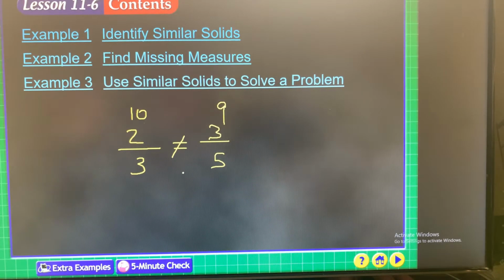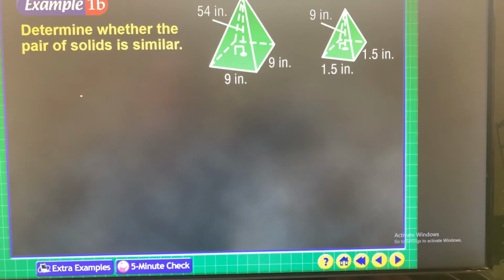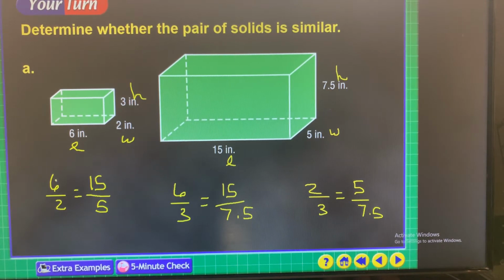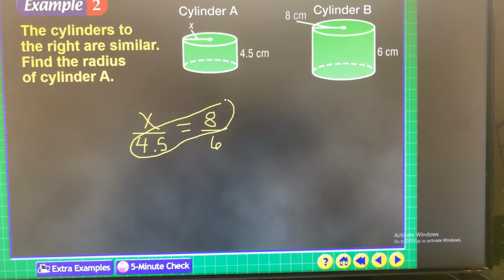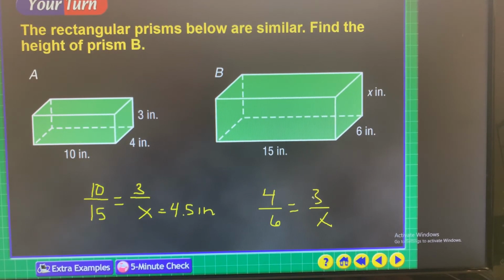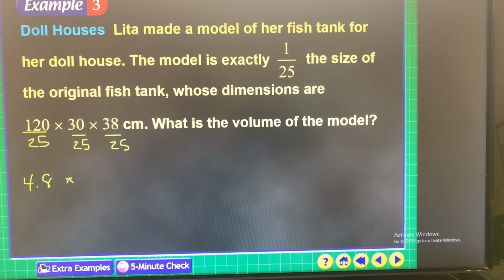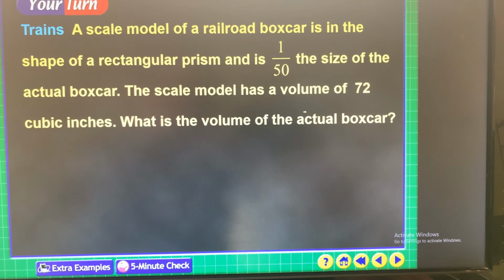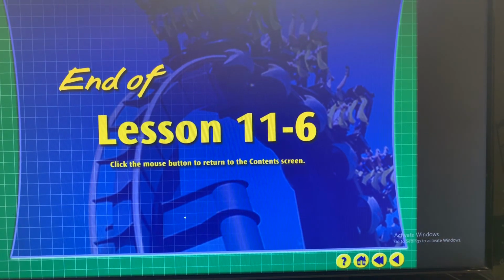Similar Solids (11.6) March 25, 2020